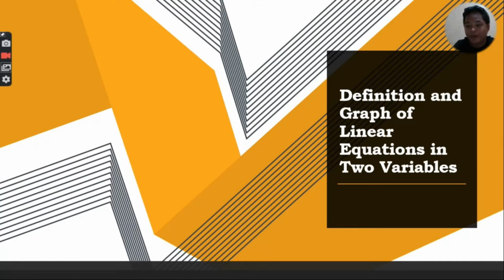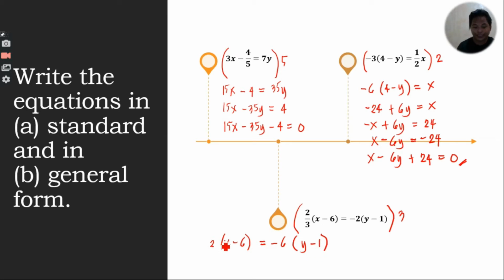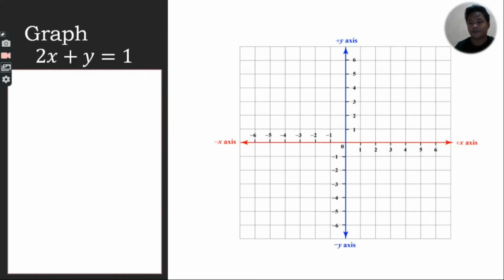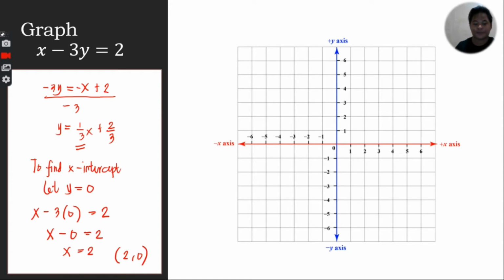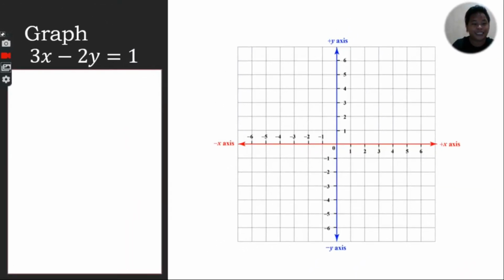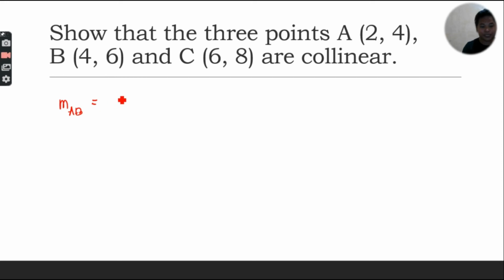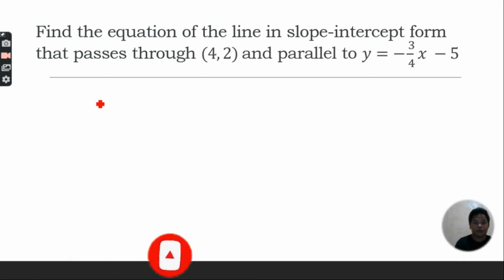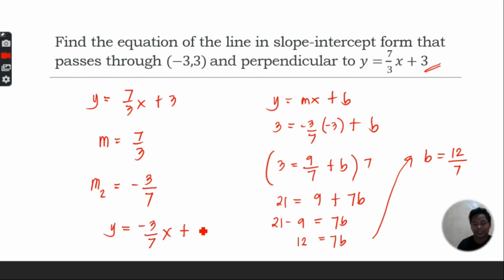Definition and Graph of Linear Equations in Two Variables | Lesson 1 | Boundless Algebra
KEY TAKEAWAYS

A linear function is an algebraic equation in which each term is either a constant or the product of a constant and (the first power of) a single variable.

A function is a relation with the property that each input is related to exactly one output.

The graph of a linear function is a straight line, but a vertical line is not the graph of a function.

All linear functions are written as equations and are characterized by their slope and yy-intercept.